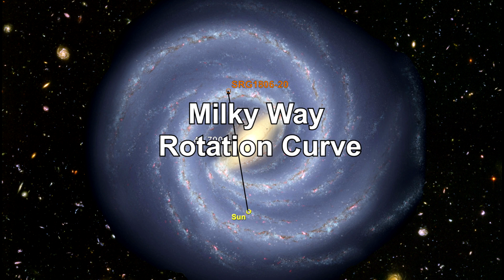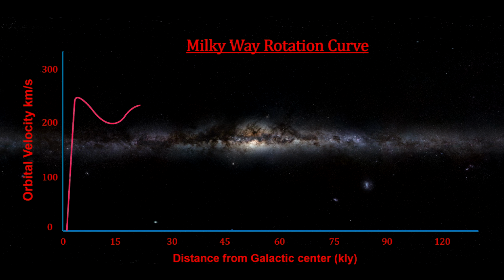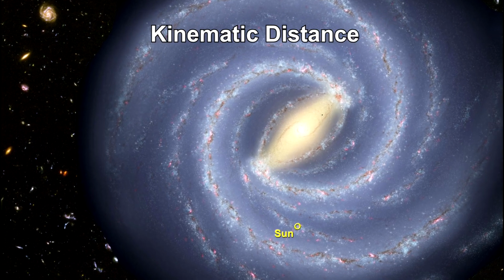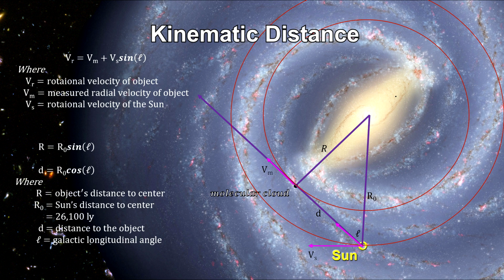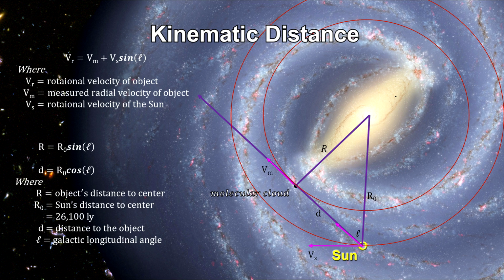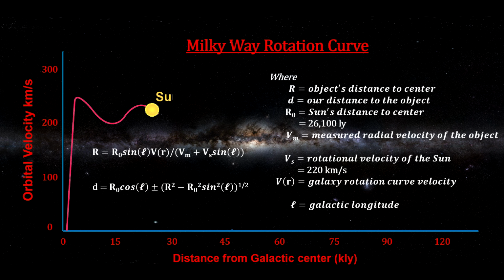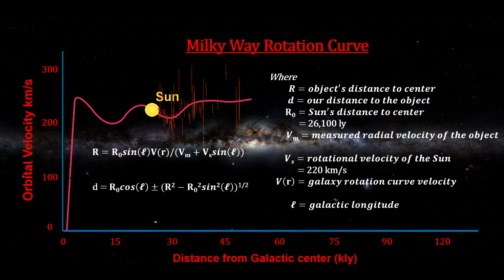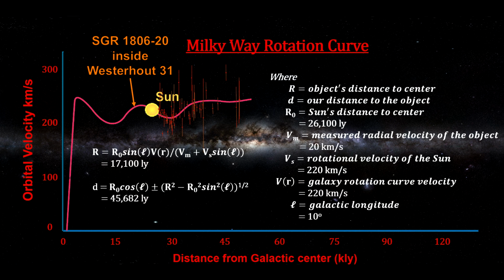Classroom Aid Milky Way Rotation Curve